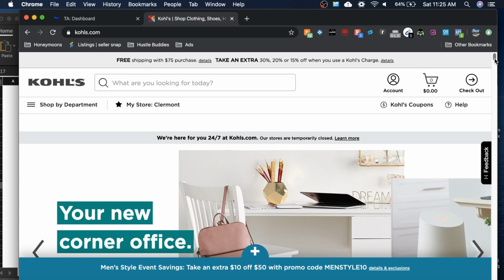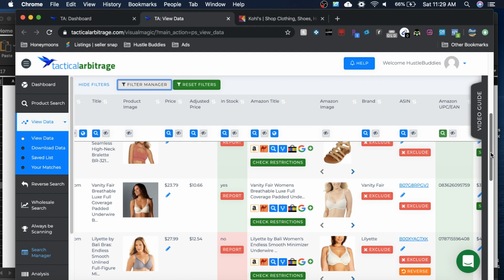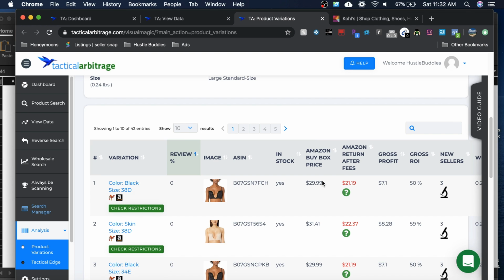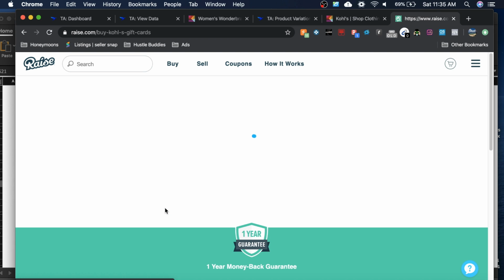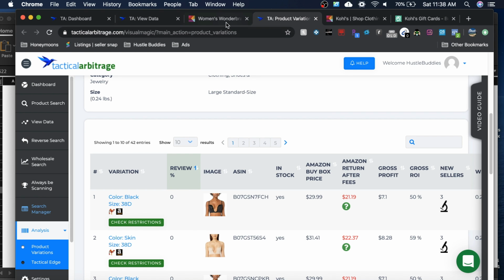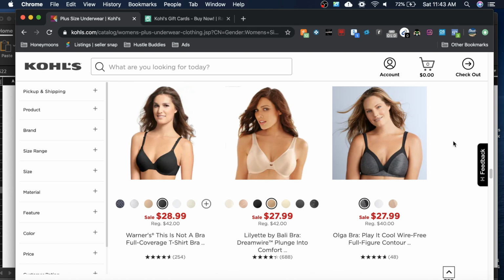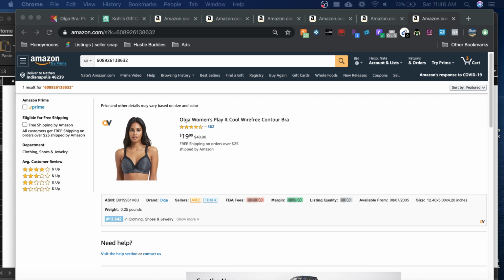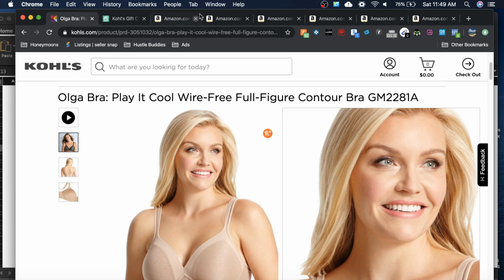Online Arbitrage real time sourcing guide 2020 (How to source without going to stores)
In this video I take you through a real time  OA sourcing example. In the first half I'll break down how I use tools like Tactical Arbitrage to quickly find tons of profit. In the second half I'll show you some cheap/free ways to source online if you don't have the time to learn about TA.

Online Arbitrage is a great way to continue growing your Amazon business from the safety of your coach (you can even do it in your underwear :P ). This is what we are recommending everyone does while we all practice good social distancing during the corona virus.

LINKS TO TOOLS IN THIS VIDEO-

As always, don't forget to head over to our Facebook Arbitrage Mastermind Group on Facebook and join in on even more in depth conversations about growing your businesses: Facebook.com/groups/hustlebuddies

If you got value from this free video, check out our masterclasses where we dive waaaaay deeper into lots of different subjects. Whether you want to master how to sell bras from Kohl's (and sell 6 figures of them), or you want to learn how to find grocery items and open wholesale account... check them out over at: Hustlebuddiesofficial.com